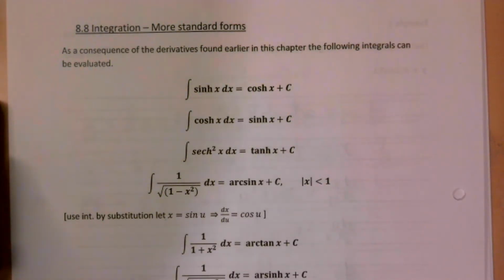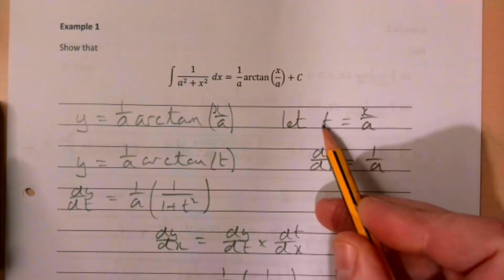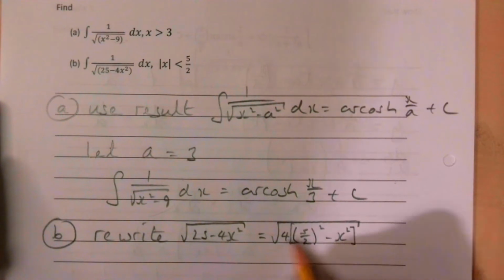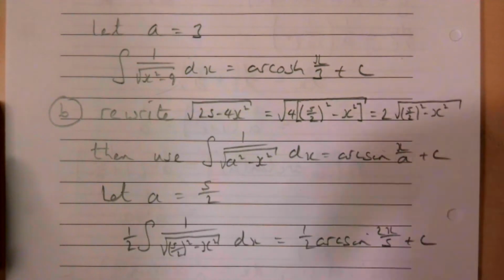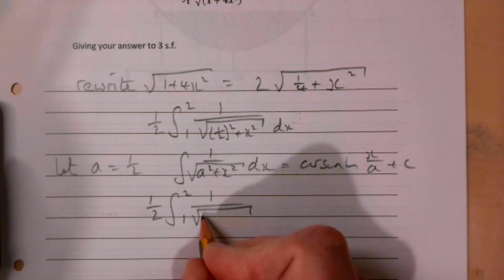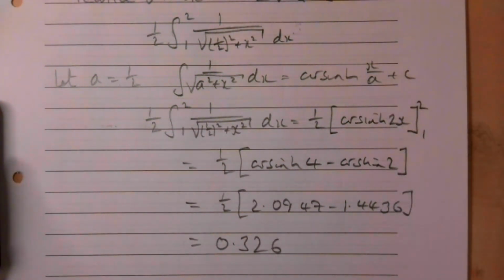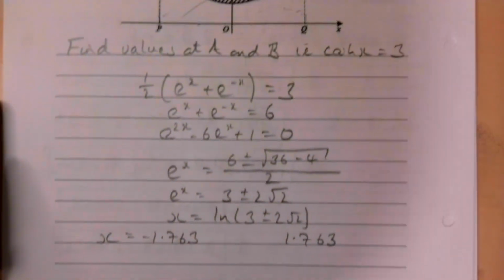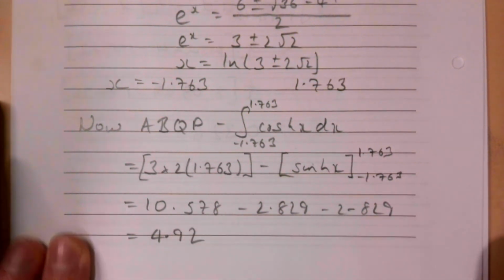CGS - A2Further - Notes - cpt 8 - 8.8 - f - Integration - More Standard Forms